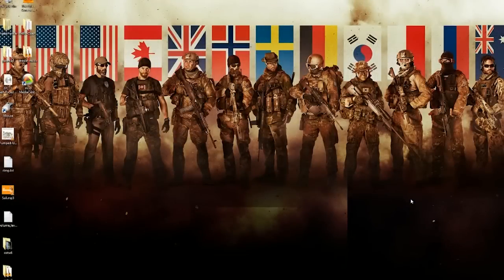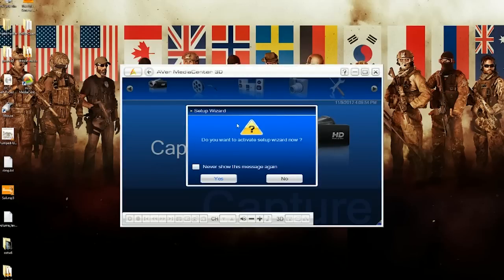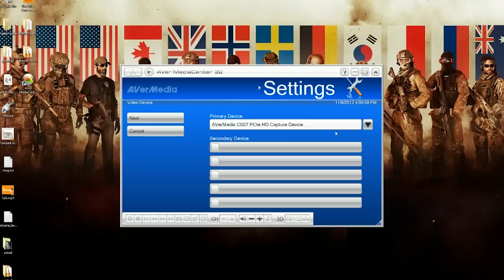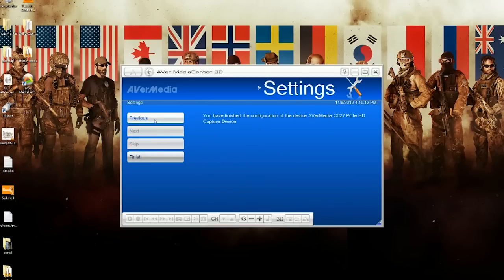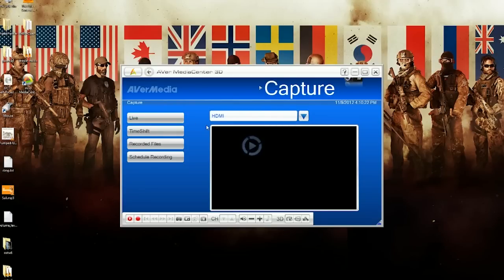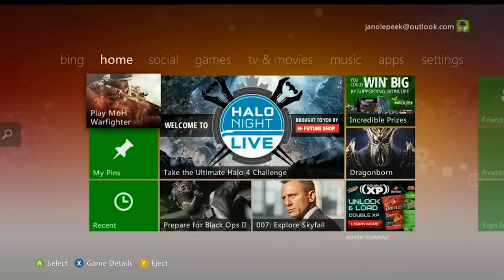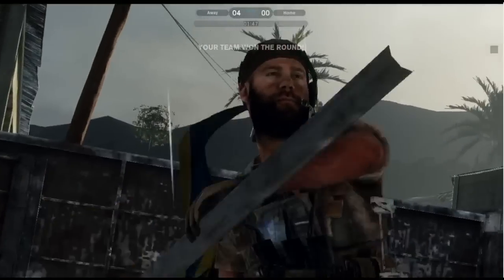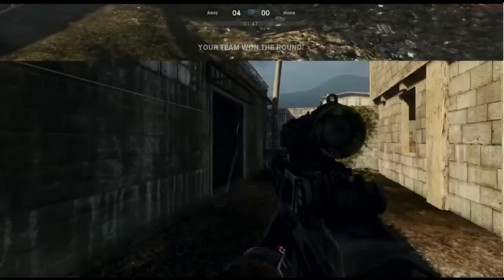AverMedia AverTV HD DVR Install & Test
I was in search of a reasonably priced way for me to record and streaming gaming footage from my Xbox 360. The AverMedia AverTV HD DVR seemed to fit the bill. It's a PCI-e card that supports HDMI and all other manners of inputs and would allow me to use my PC as an output source for the Xbox 360 and thus allow me to record/stream.

This video gives a short overview of the installation and its usage. From what I can tell so far it works very well, especially given the sub-$100 price point.